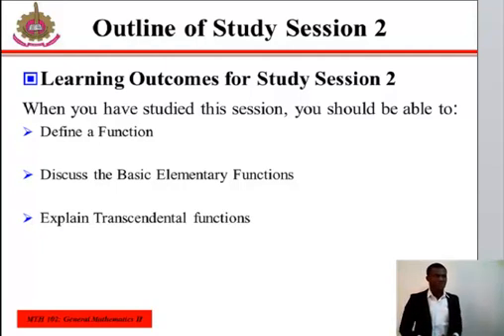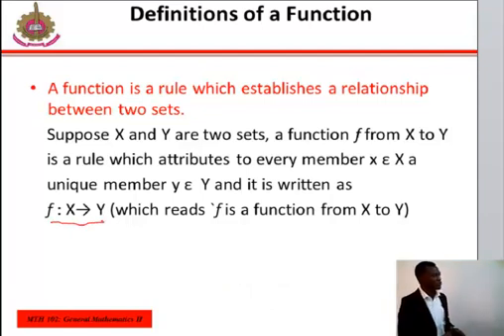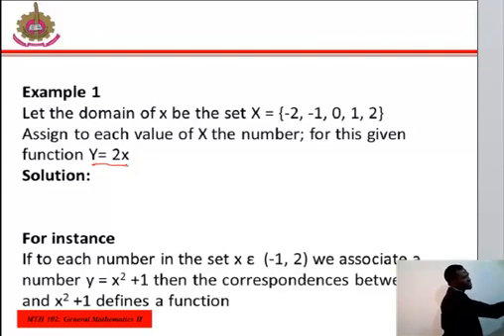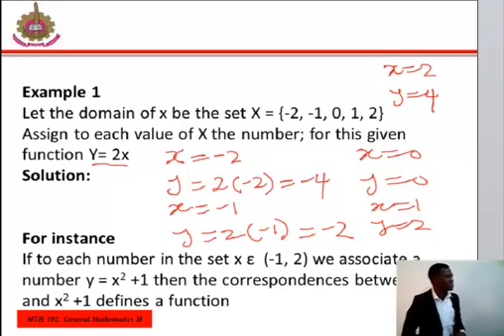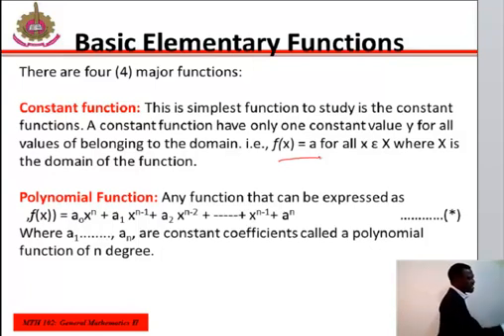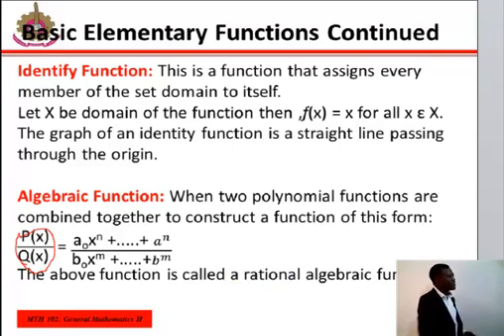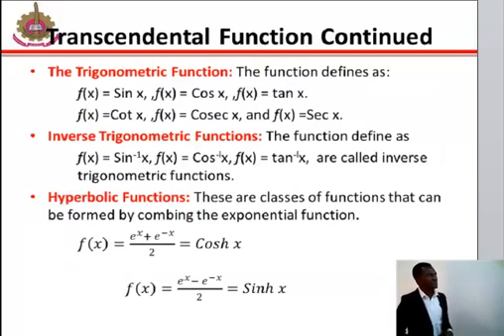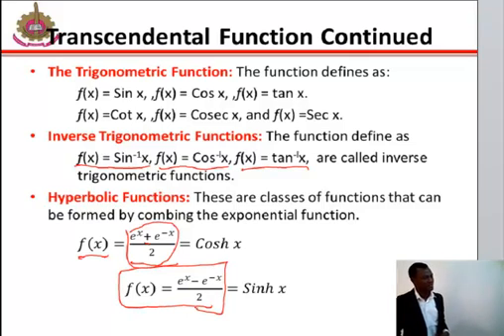MTH 102 STUDY SESSION 2